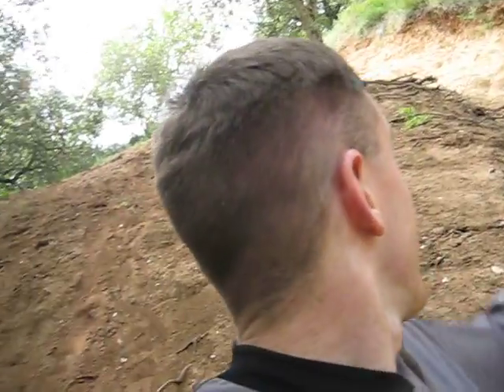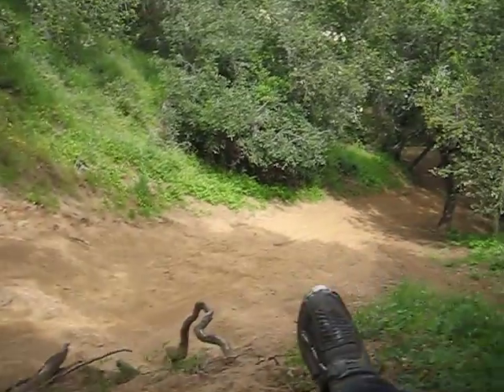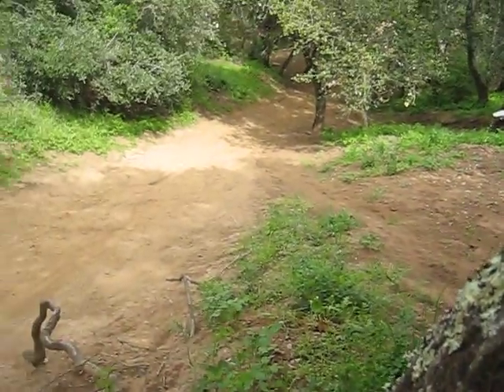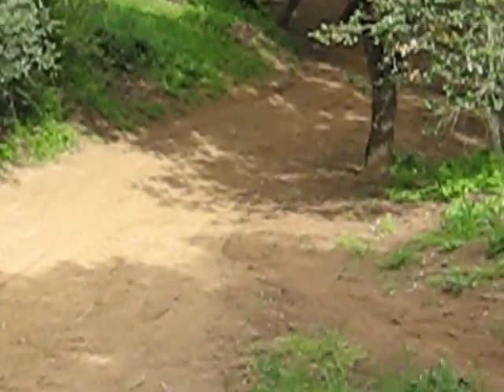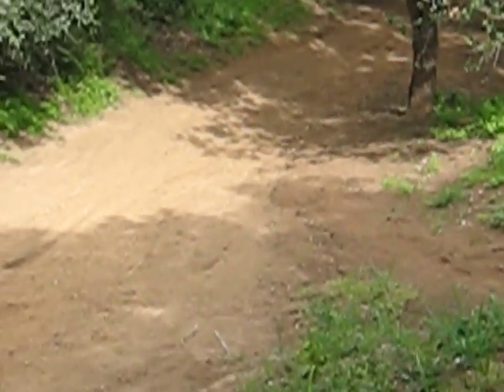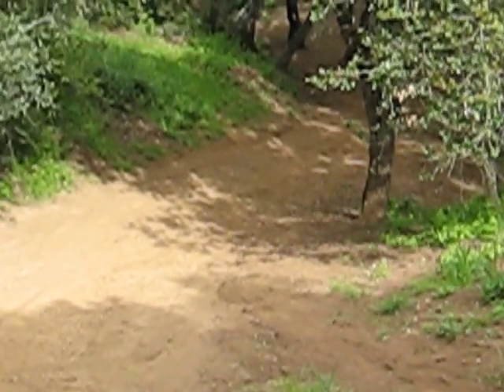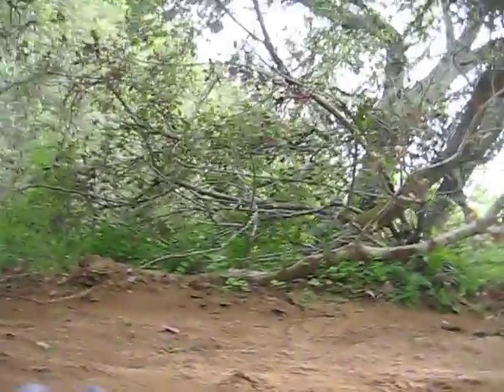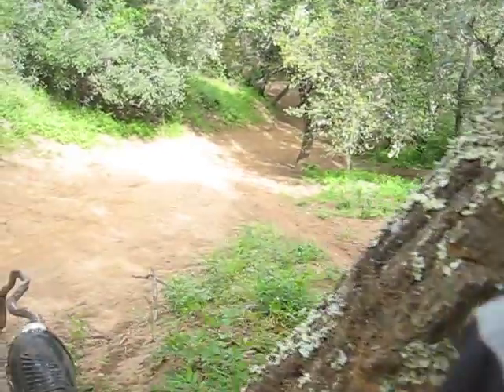Oh the suspense!